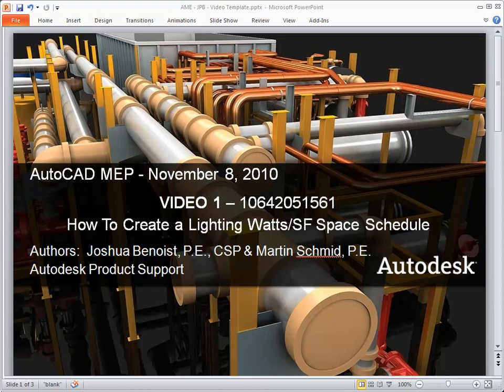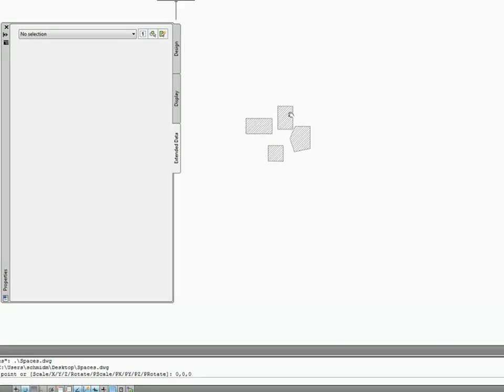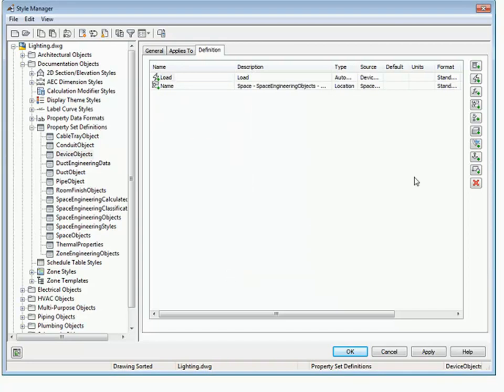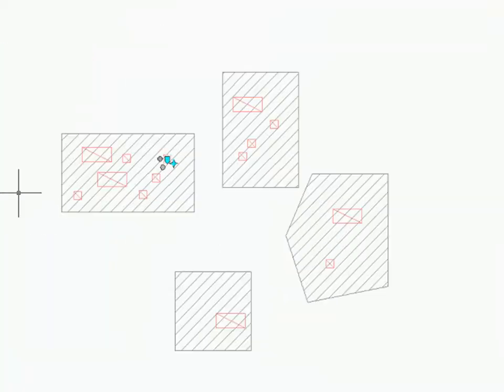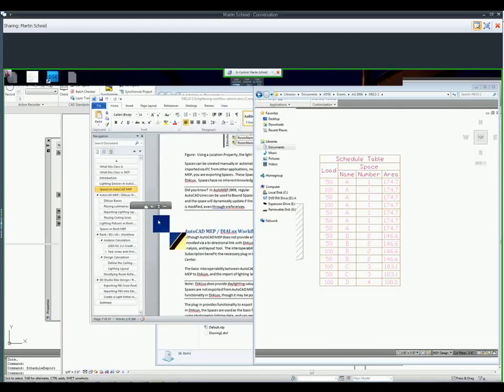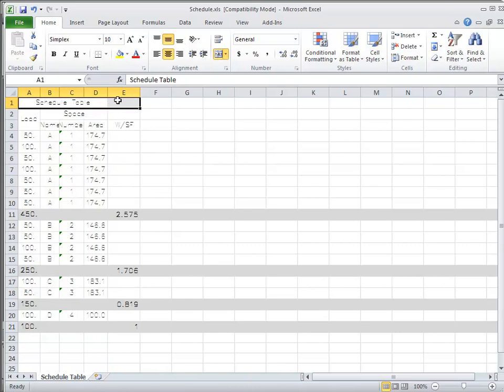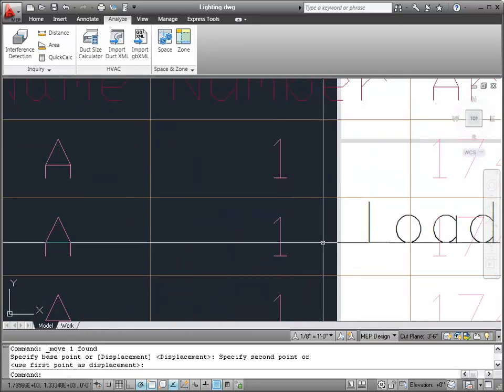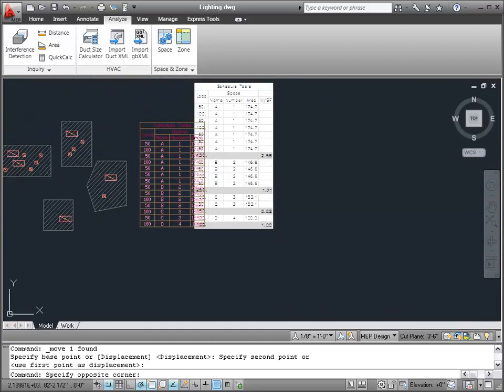SR# 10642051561 - How To Create a Lighting Watts/SF Space Schedule - video 1
PROBLEM STATEMENT:  We want to make a Lighting Watts/SF Space Schedule.  Is it possible, and if so how do we make one?
SOLUTION:  Watch Video(s) 1 of 1